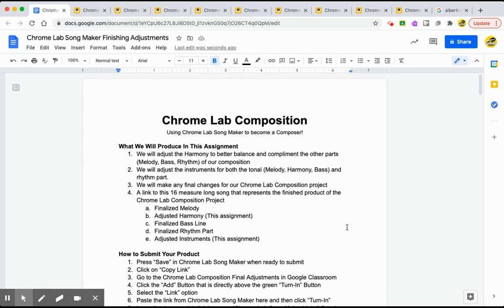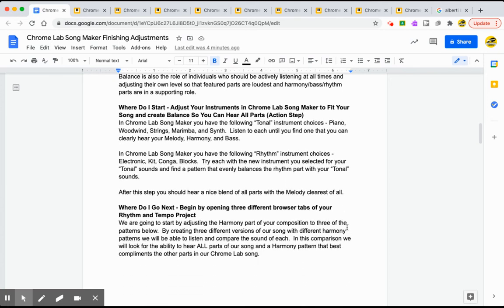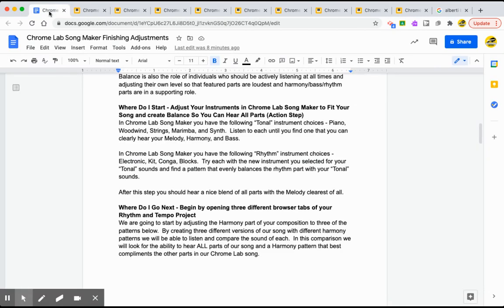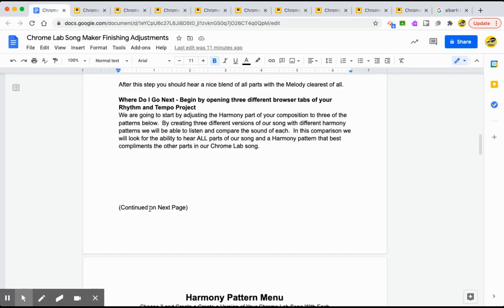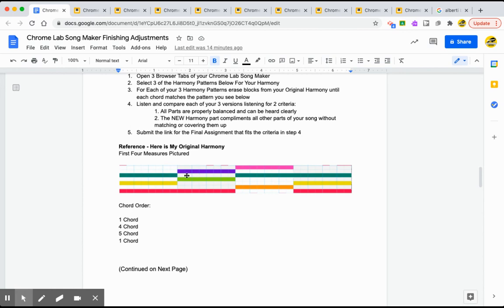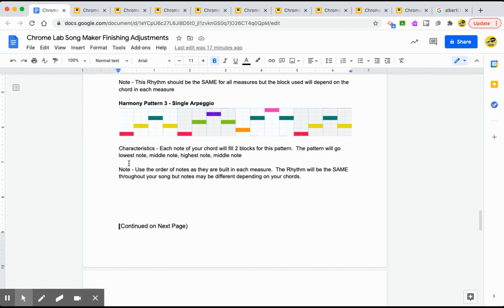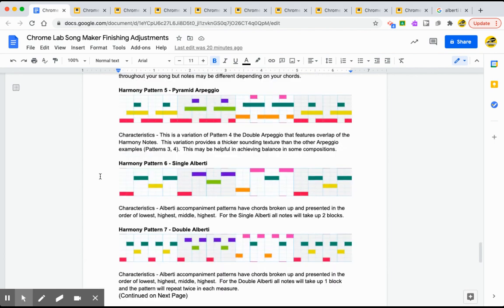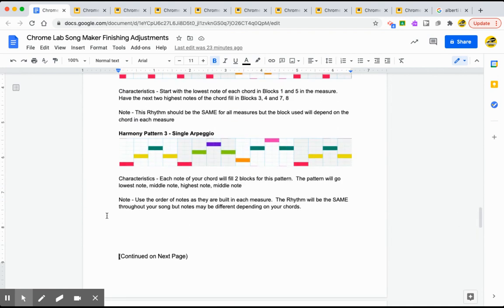Chrome Lab Song Maker Composition Project Final Adjustments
Screencast of the final stage of our Chrome Lab Song Maker Composition Project